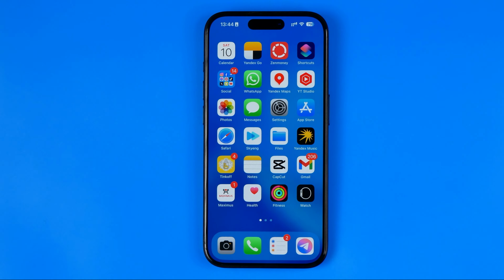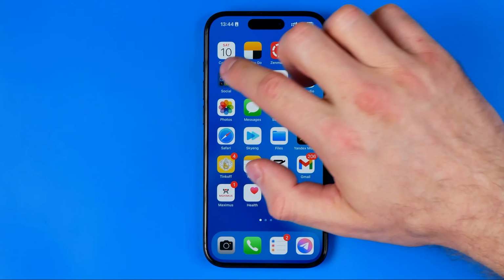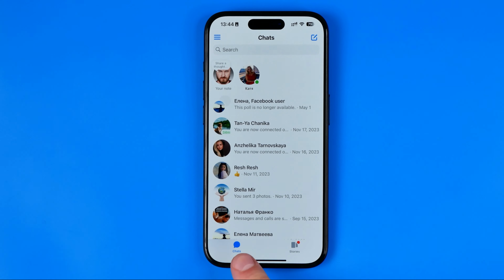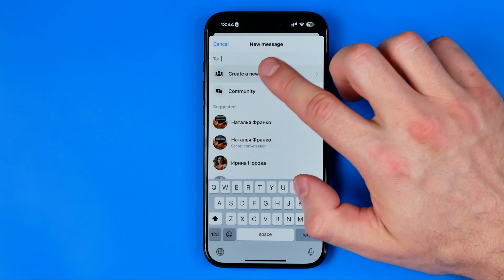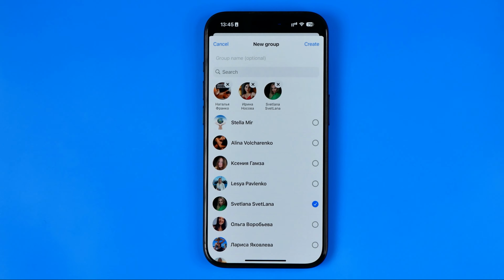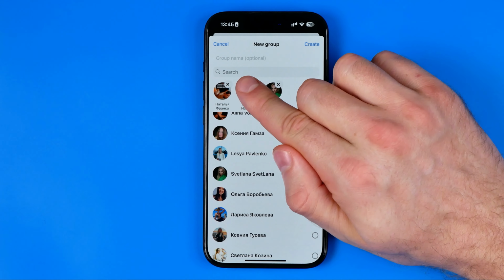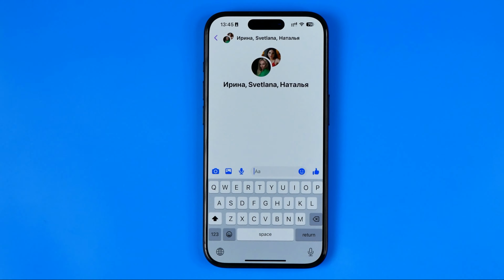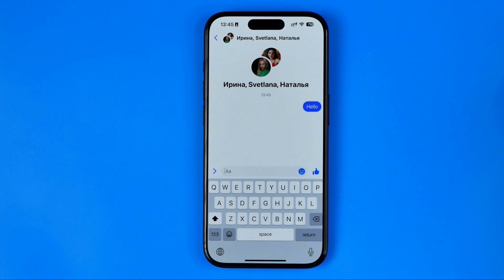How to Create Group Chat on Facebook Messenger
Here's how to create group chat on facebook messenger!